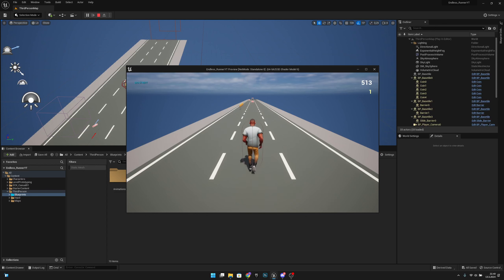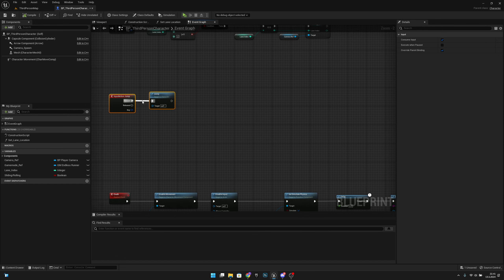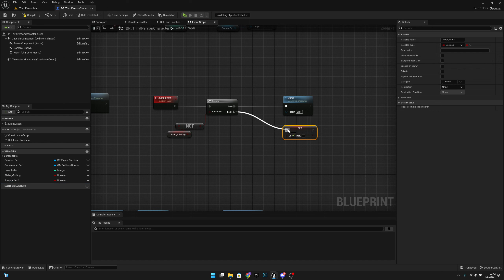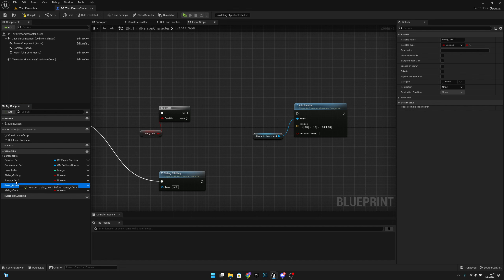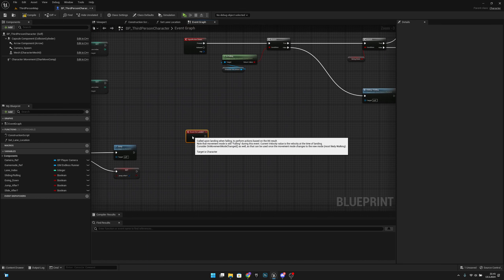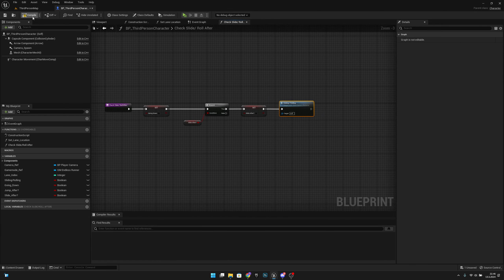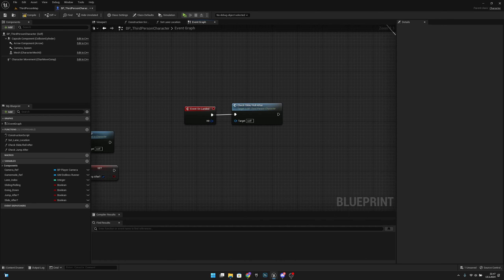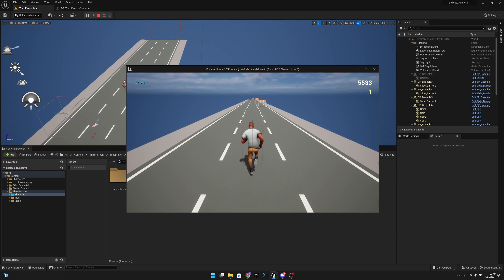Gameplay Improvements - Unreal Engine 5 Endless Runner Series Part 18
In this episode we will make some gameplay improvements! Hope You Enjoy!